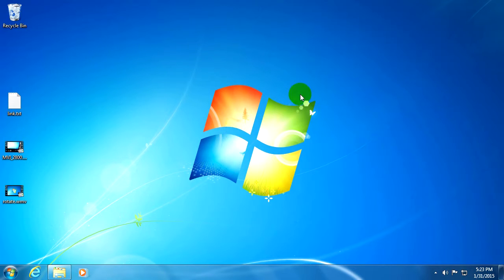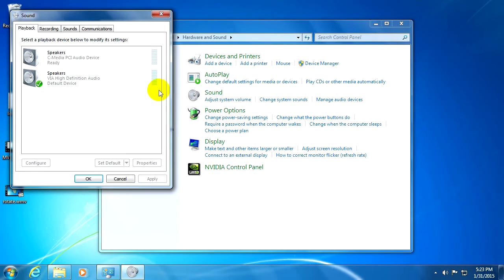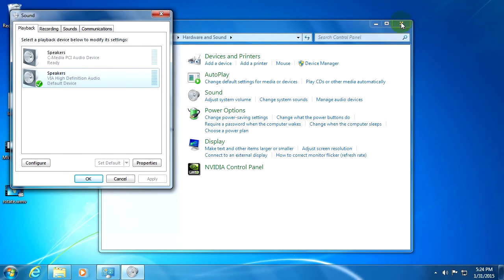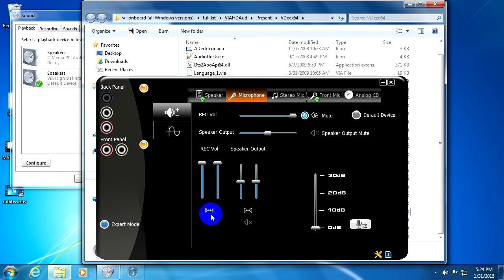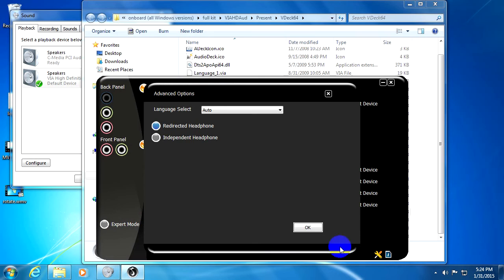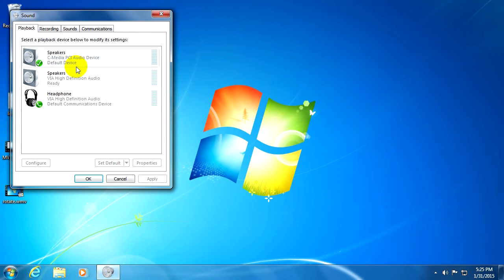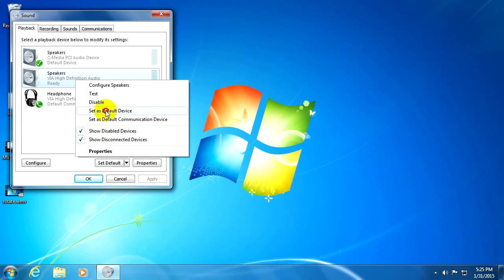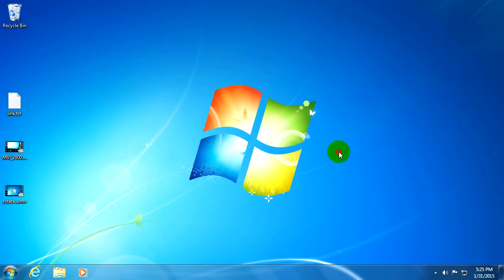How to Enable Onboard Soundcard's Front Output (Windows 7 64bit)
Moderboard used: ASRock N68C-S UCC
The Front Panel (front audio output) has to be enabled from BIOS for this method to work!